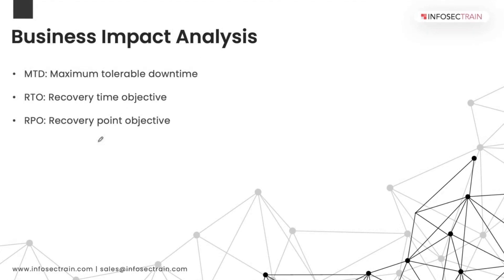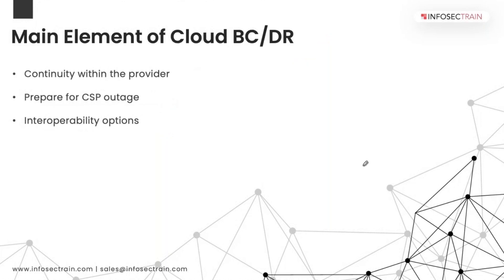Business Continuity and Disaster Recovery (BCDR) Solution in Cloud | BCDR Cloud Solutions